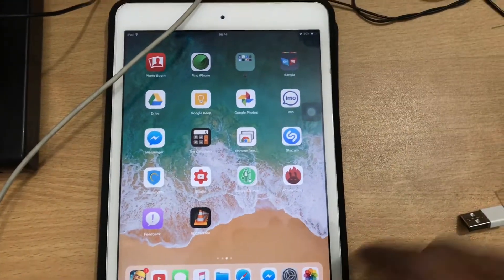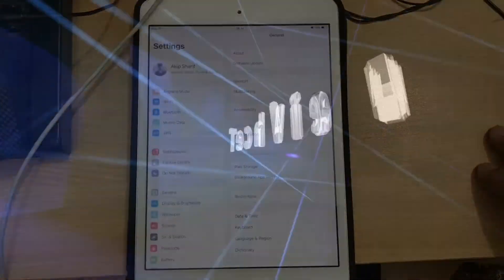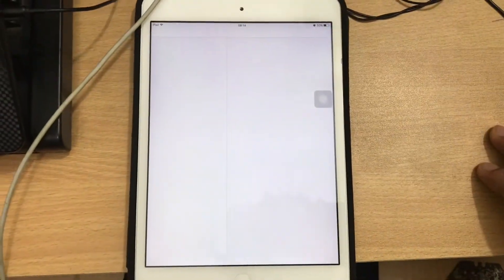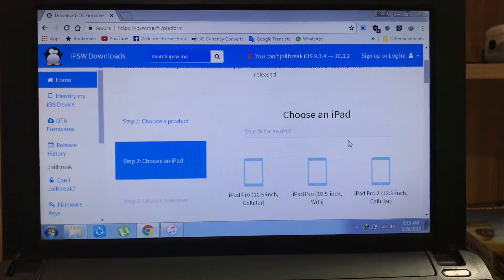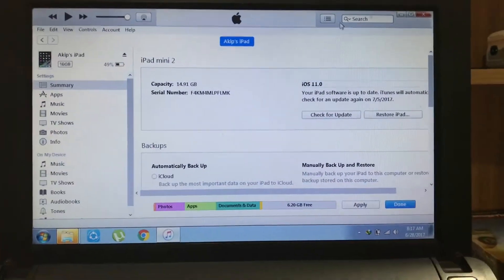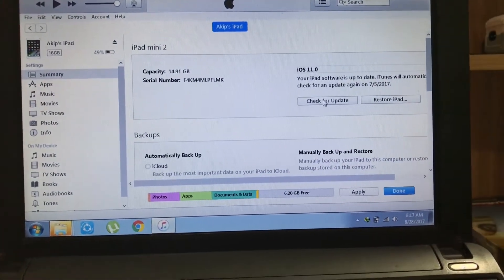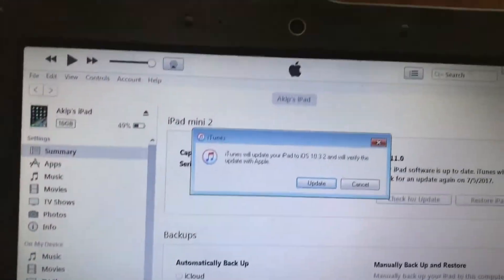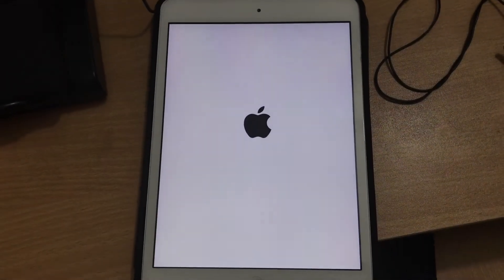How to Update or Restore iphone, ipad & ipod with itunes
More Related Tutorials Below.